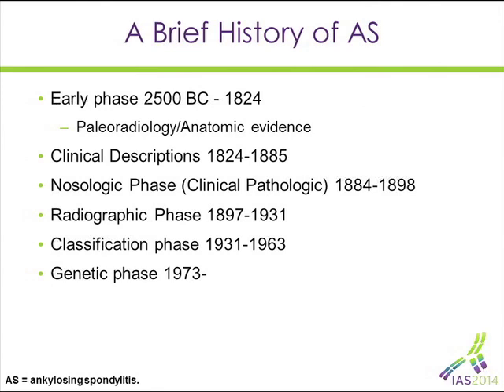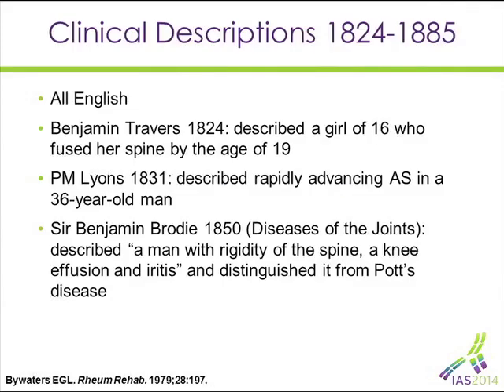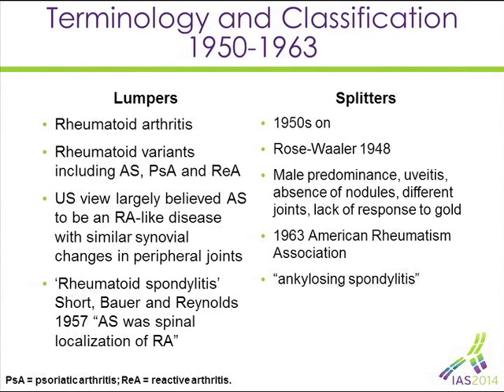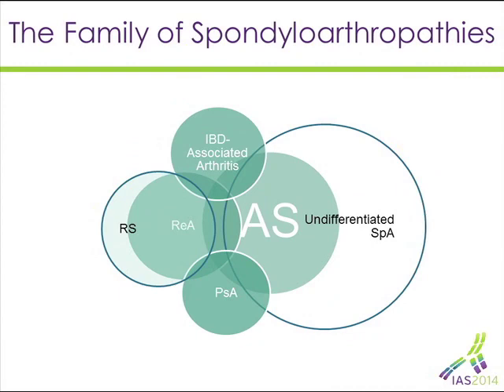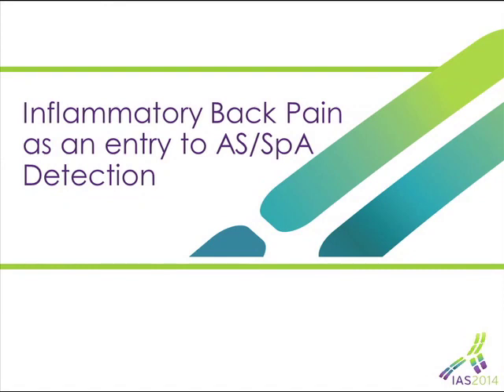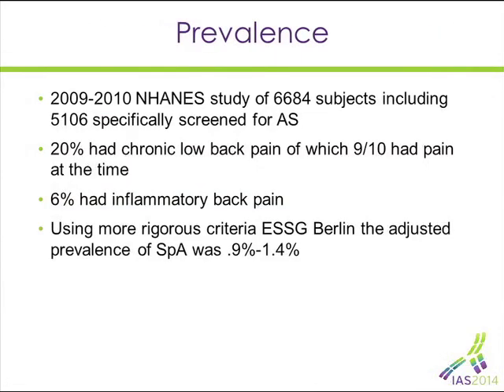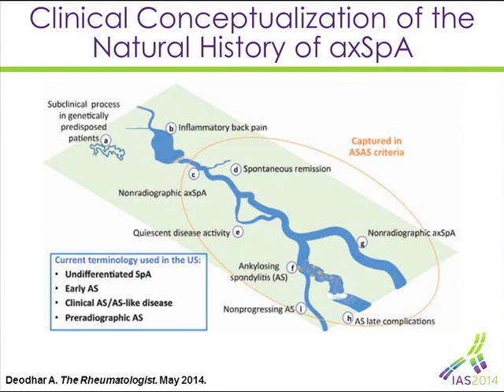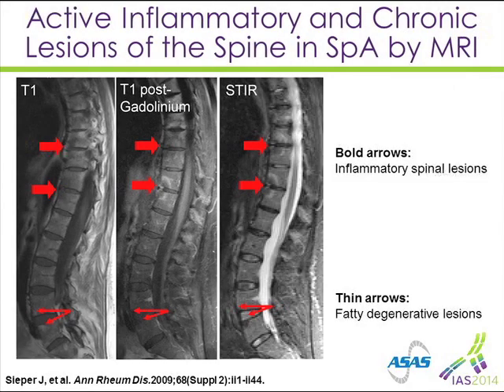Identification and Classification of Spondyloarthropathies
The Identification and Classification of Spondyloarthropathies webcast is a part of the Patient-Centered Management of Spondyloarthropathies webcast series. The spondyloarthropathies webcast features expert faculty member, Dr. Leonard Calabrese of Cleveland Clinic.

The video was produced by the Cleveland Clinic Foundation Center for Continuing Education and R.J. Fasenmyer Center for Clinical Immunology.

Interested in related CME education?